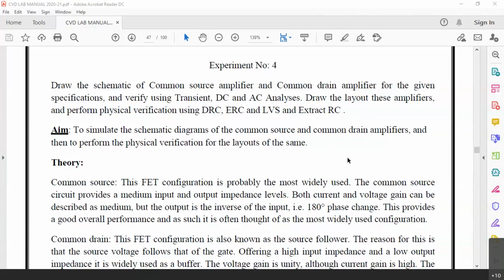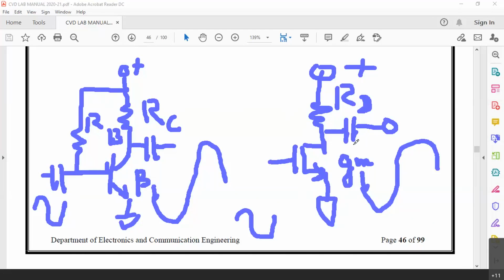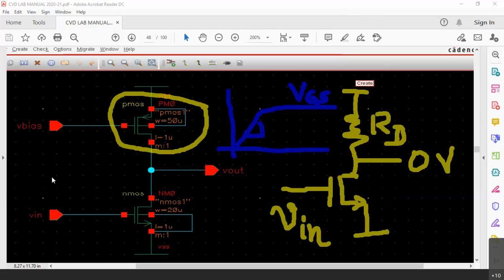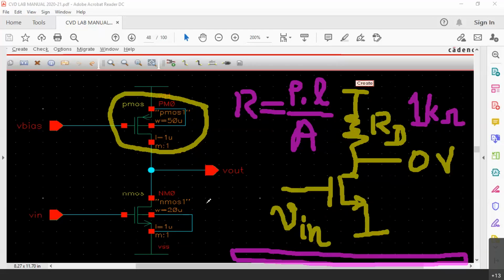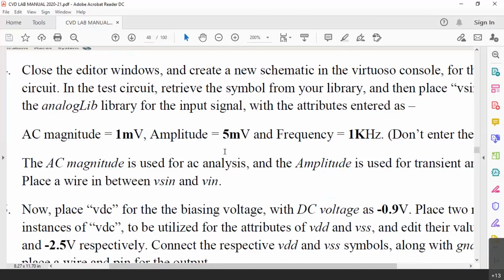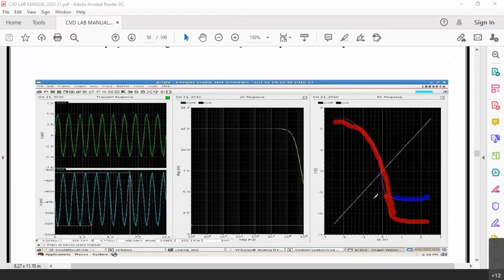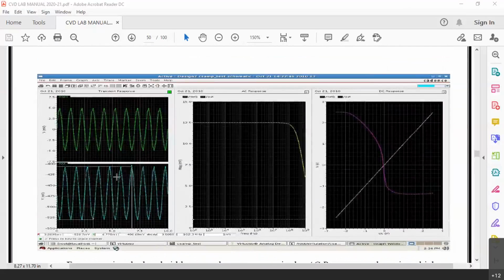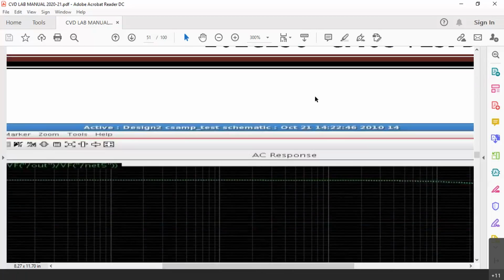CMOS VLSI DESIGN LAB - 7